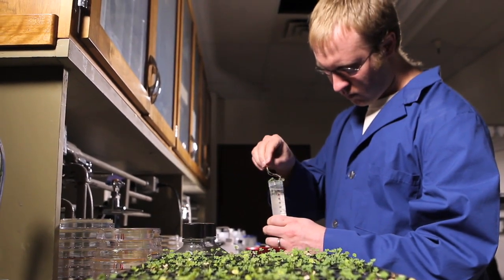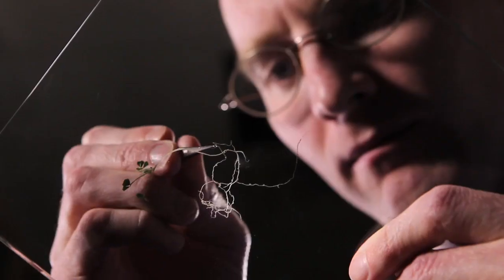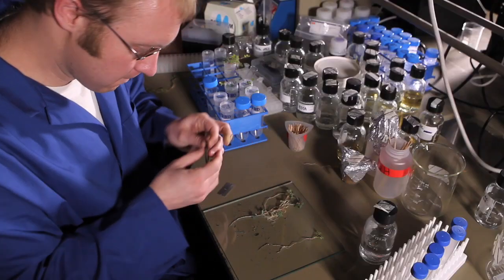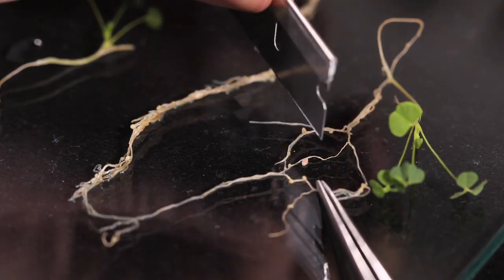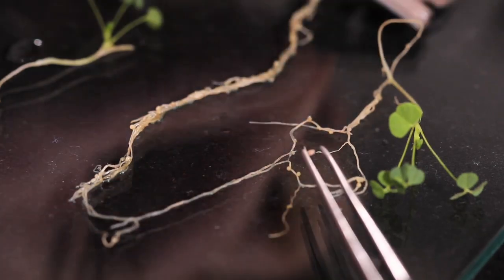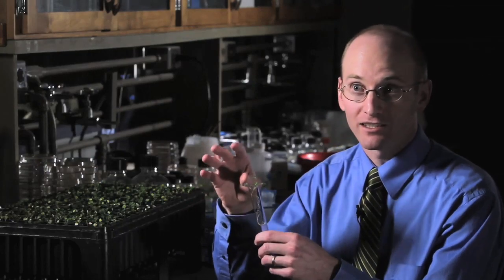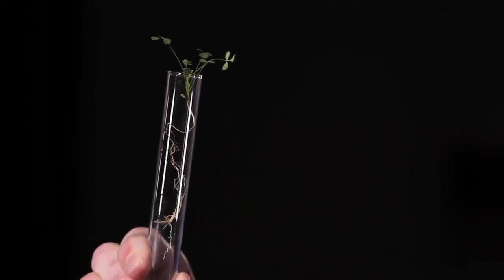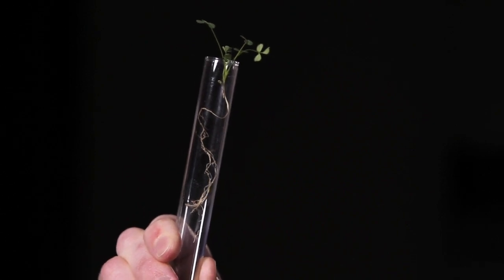BYU in 'Science:' helping plants fertilize themselves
A BYU professor helped publish a study in the nations top science journal. Applying the findings in the future could potentially reduce farmers need for expensive nitrogen fertilizer, which requires lots of fossil fuel to produce.